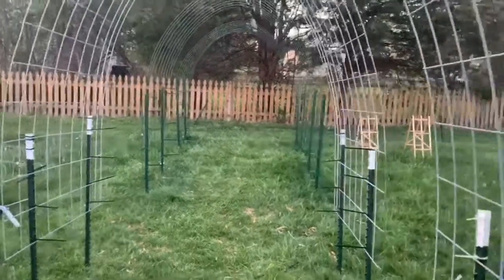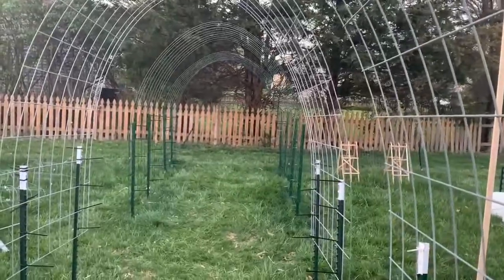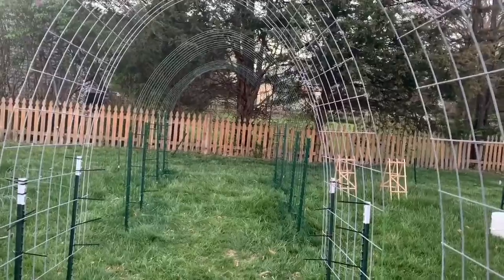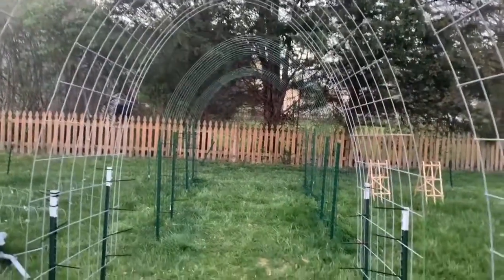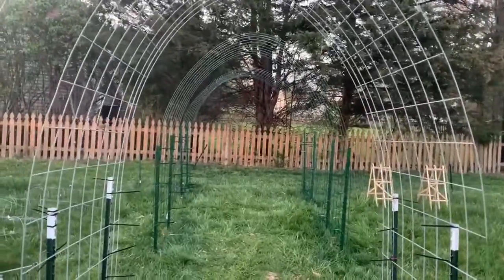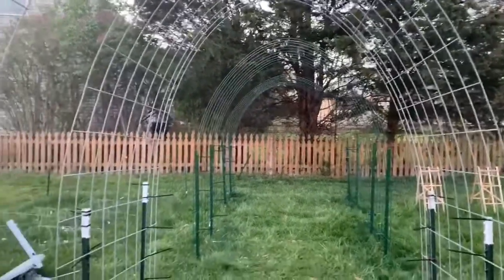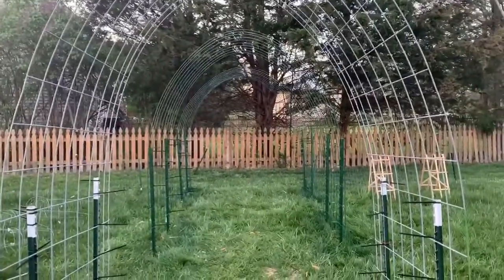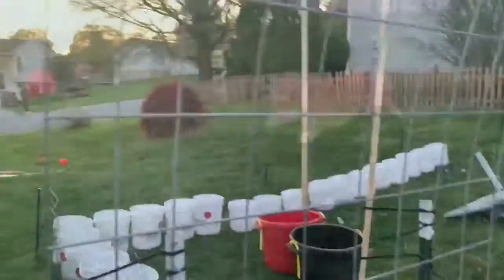Garden Update 10 - Painting Trellis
Four cans of hunter green spray paint only covered two frames.